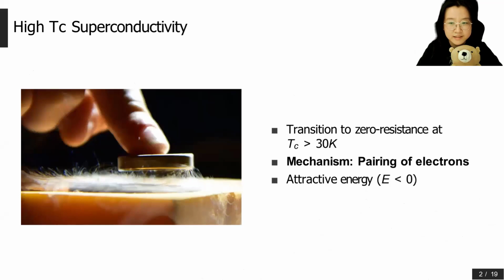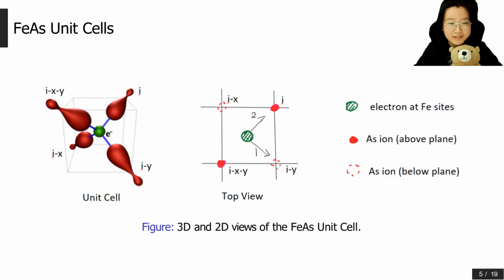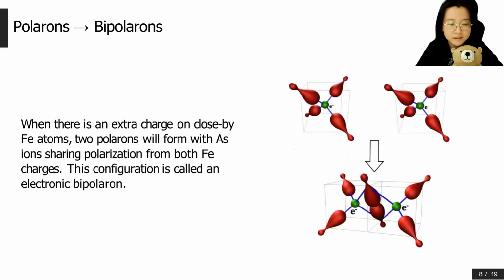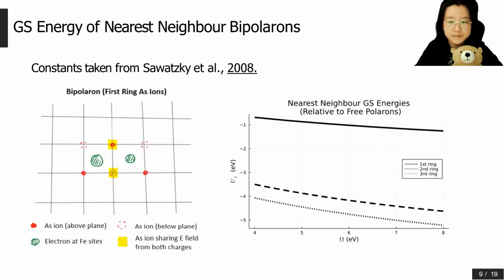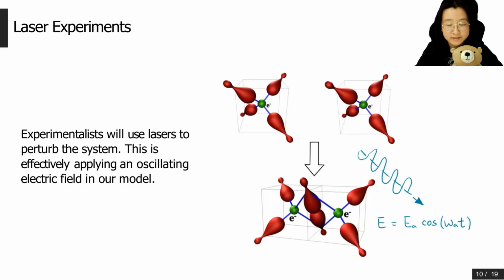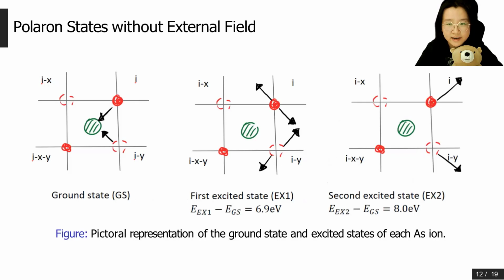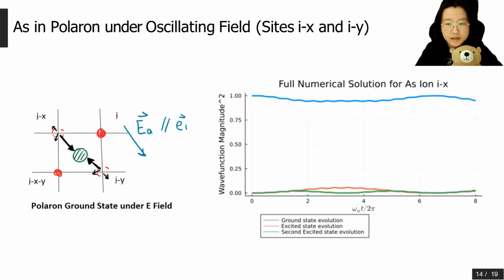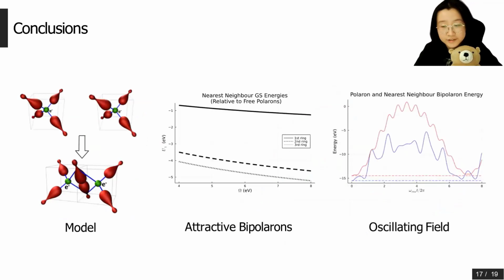[Physics] Electronics Polarons and Bipolarons in Iron Based Superconductors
This talk is given as part of the summer undergraduate talks at the Quantum Matter Institute in University of British Columbia. I give an overview of my summer project, investigating how electronic polarons and bipolarons contribute to an attractive pairing mechanism in iron based superconductor FeAs, and provide some theoretical predictions on how we can probe these objects using a laser experiment.